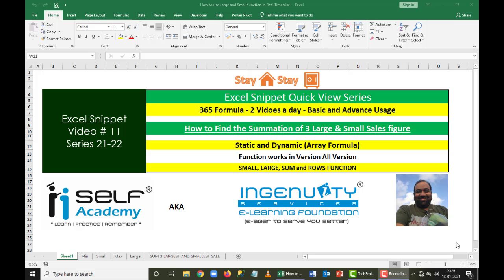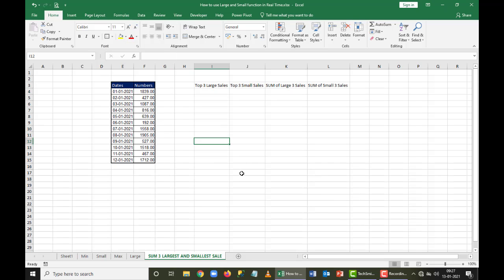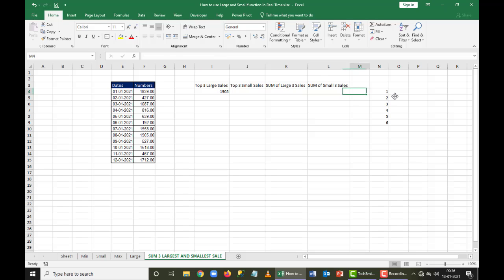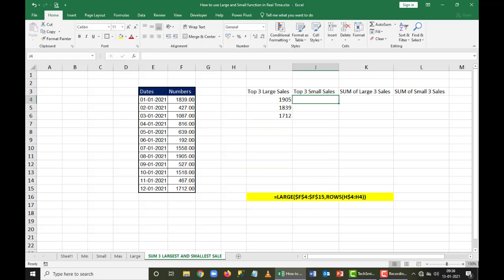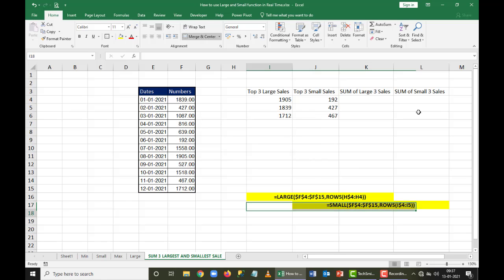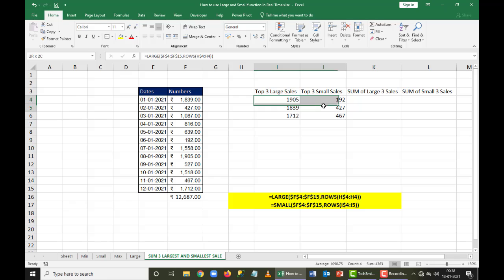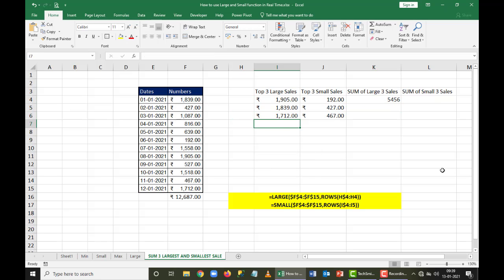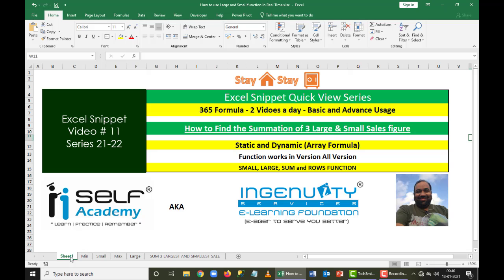Large Vs Small Function - Excel User Series 2.0 - Video # 11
Real Time Example for Large and Small Functions in Excel